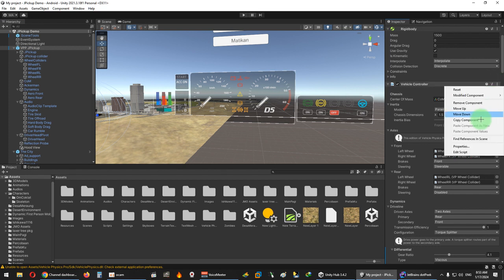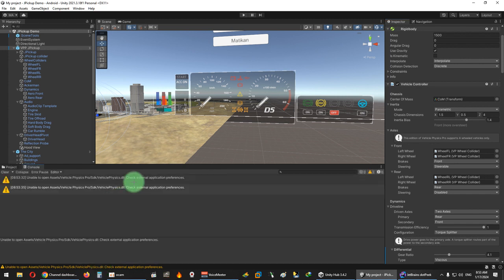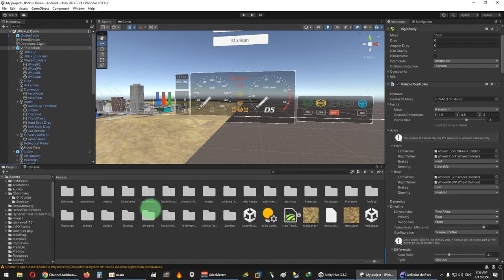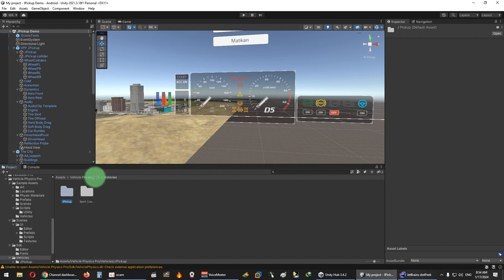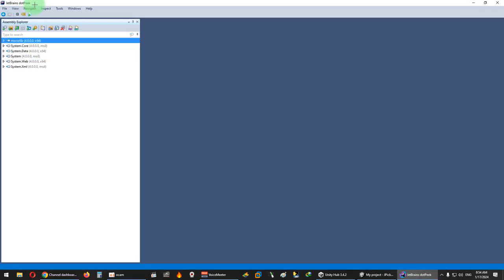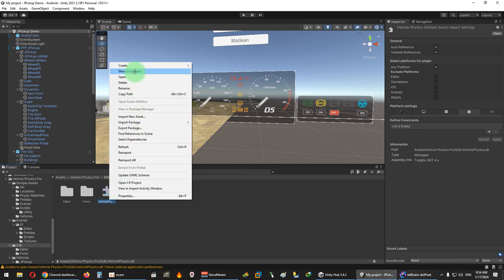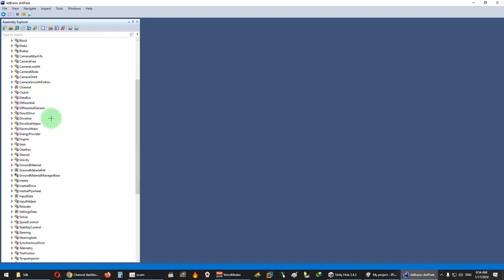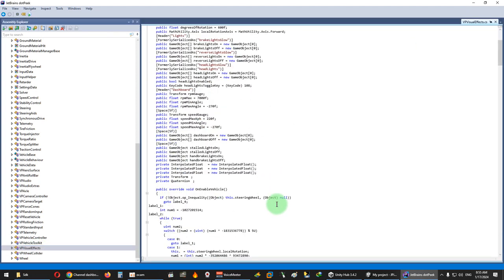Can not see C# script in Unity Inspector with blue icon | How to decompile a .dll file easily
When you need to see a source code from a .dll file, you need to open it with a decompiler program, such as JetBreans dotPeek, it is free!